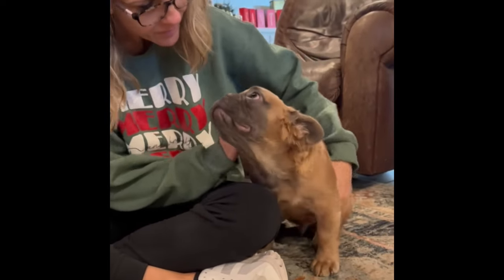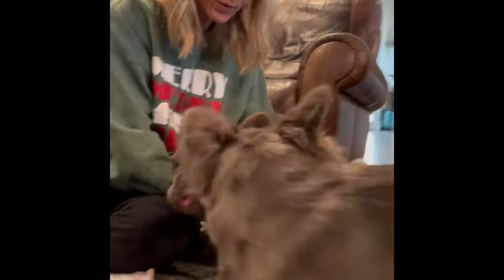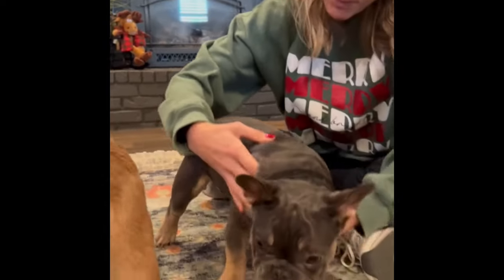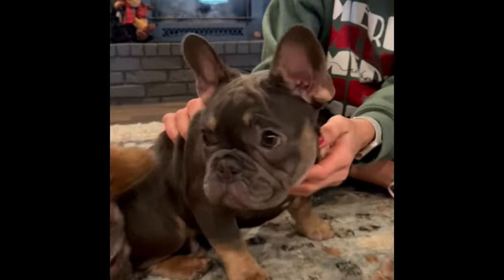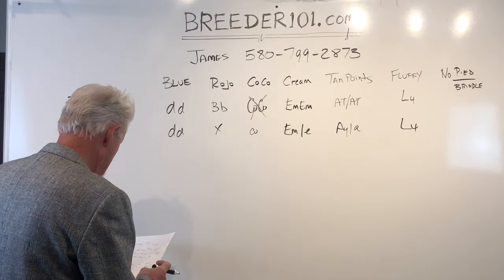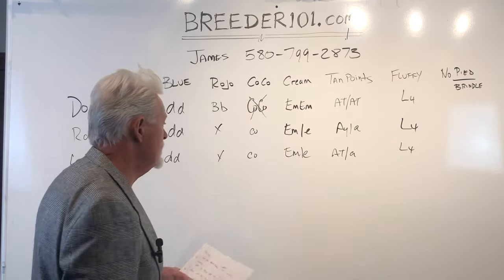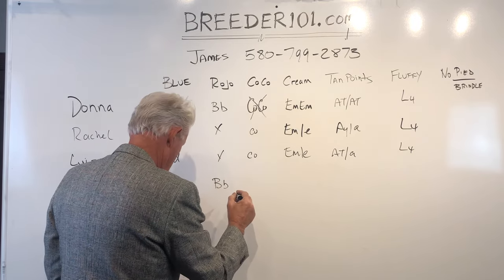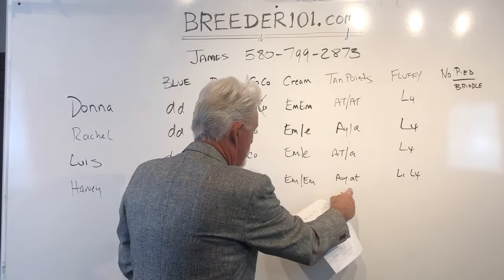Fluffy frenchie boys ready for adoption